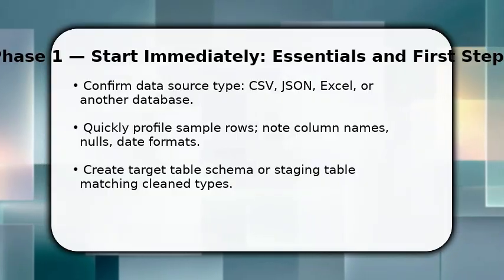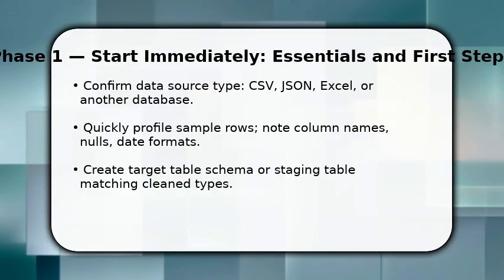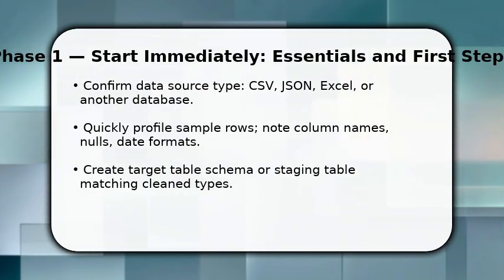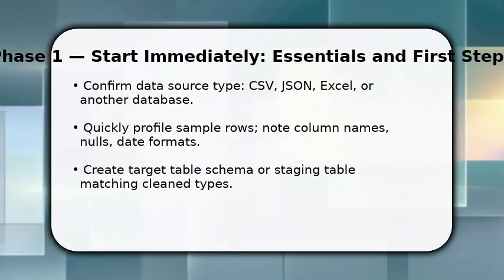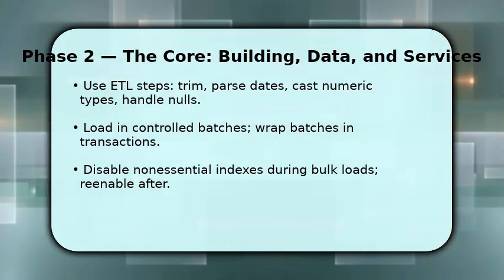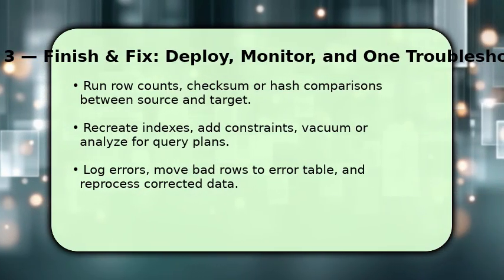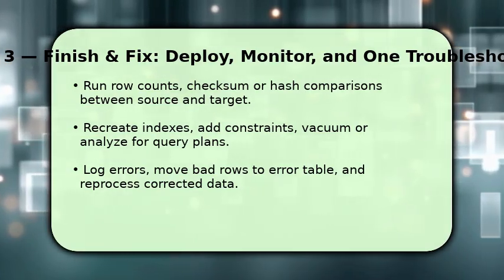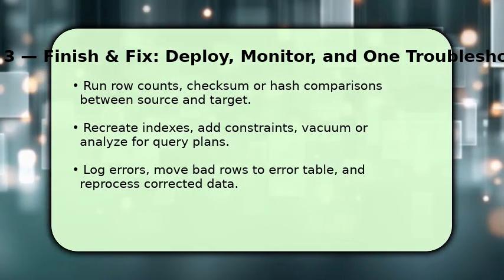How to Import Data Into Sql - Step by Step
How to Import Data Into Sql - Step by Step | 🔒 Surfshark VPN Deal — Stay private and secure. $1.99/mo + 3 Months Free ▸

Learn the step-by extricate process of importing data into SQL databases with our comprehensive guide. From preparing your source files to executing complex queries, this video will walk you through each phase ensuring a smooth transition for both beginners and experienced users alike.

import data,